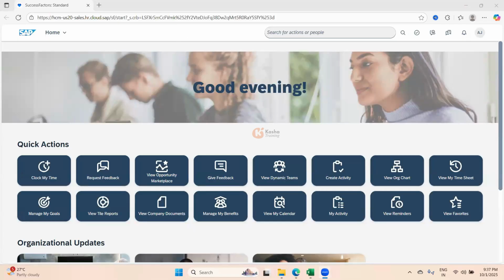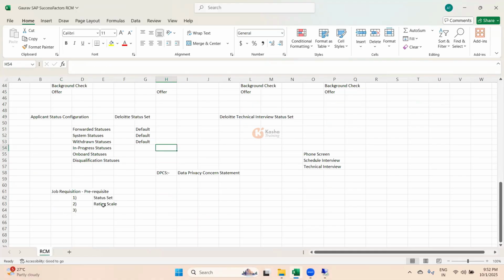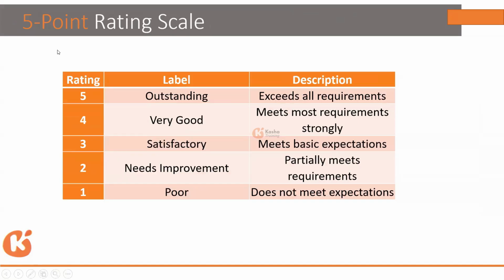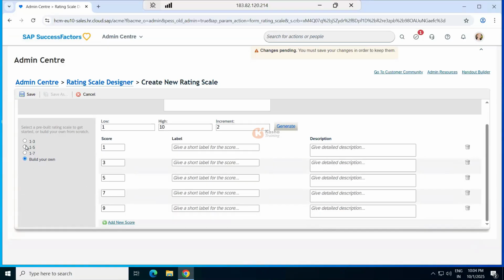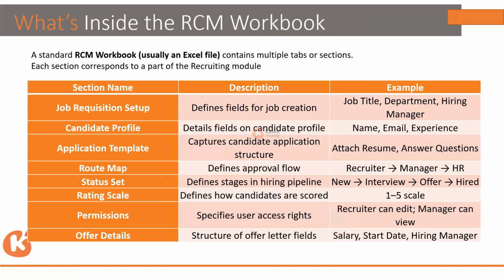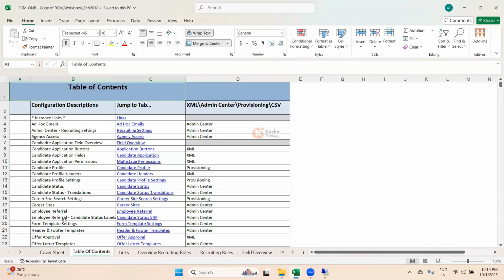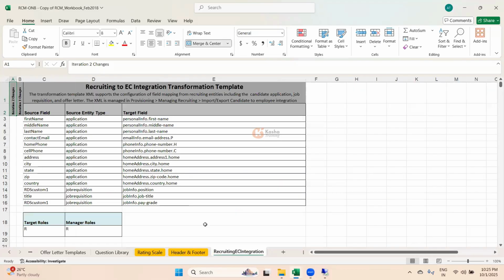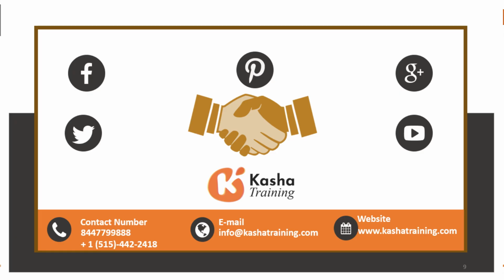SAP SuccessFactors RCM (Recruiting Management) Rating Scale & Workbook Explained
“Confused about Rating Scales and Workbook in SuccessFactors Recruiting? In this video, I’ll make RCM rating configuration super simple with real examples and a complete step-by-step walkthrough.”

Join our official WhatsApp Group “Kasha Training – SAP SuccessFactors Learners”

Unlock the complete guide to SAP SuccessFactors Recruiting Management (RCM) in this in-depth training video.
In this tutorial, you will learn:
✅ What is Rating Scale in RCM?
✅ How to configure RCM Rating Scale step-by-step
✅ Understanding the Recruiting Workbook (RCM Workbook)
✅ How Rating Scales impact Job Requisition, Application, and Interview process
✅ Real examples, best practices, and live demonstration
✅ Tips for SAP SF RCM implementation and certification

This video is perfect for:
👉 SAP SuccessFactors beginners
👉 HR professionals
👉 SAP Consultants (Functional / RCM / EC / Talent)
👉 Anyone preparing for SuccessFactors certification or job role
If you want to learn Recruiting Management the right way — this tutorial will give you clarity with practical examples and hands-on guidance.
✔ Comment if you want the RCM Workbook Template
✔ Share the video with your SAP learning groups

⏱️ Timestamps:
00:00 SuccessFactors RCM
00:25 RCM XML Template
01:55 Candidate pipeline
06:05 Job Requisition Prerequisite
15:46 Rating Scale
23:00 Rating Scale Configuration
33:30 RCM Workbook
45:-00 RCM Workbook (How to Fill)

1) SuccessFactors RCM Basic
SAP SuccessFactors Recruiting Management (RCM) Tutorial | Recruitment & Training Made Easy